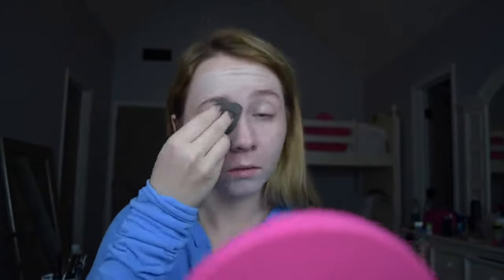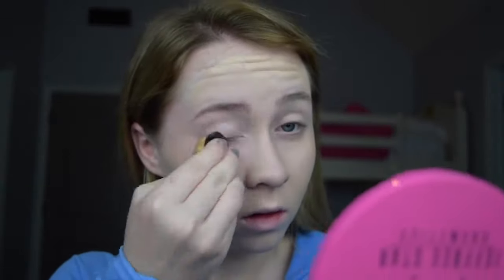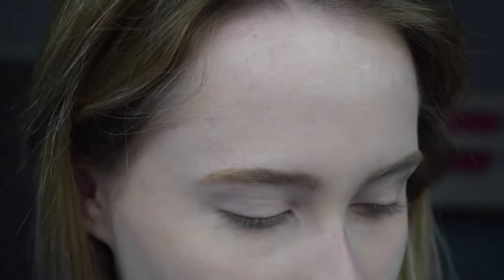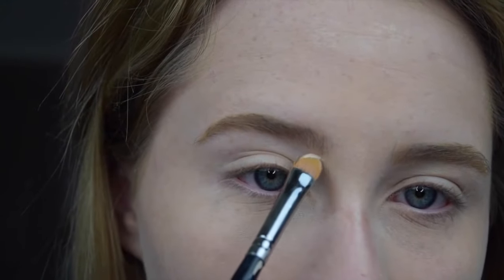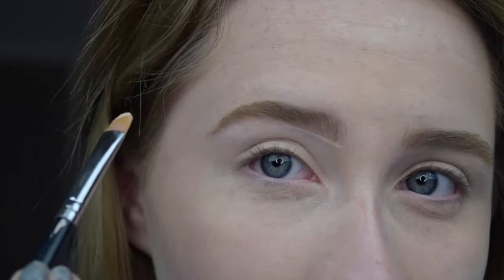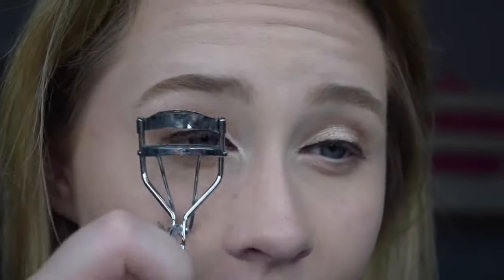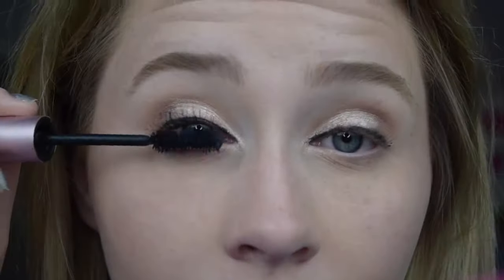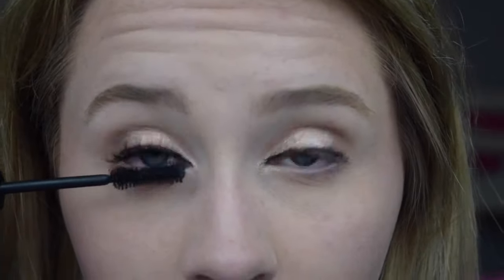GRWM | Senior Pictures Makeup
Senior Pictures Makeup Tutorial! Finally got around to getting my senior pictures done and I made sure I gave you guys a makeup tutorial of it : )